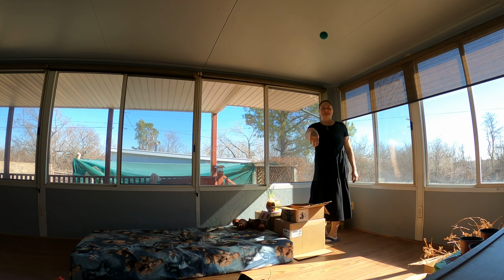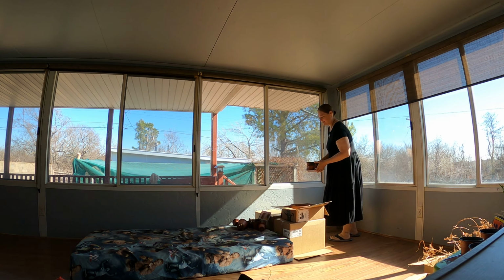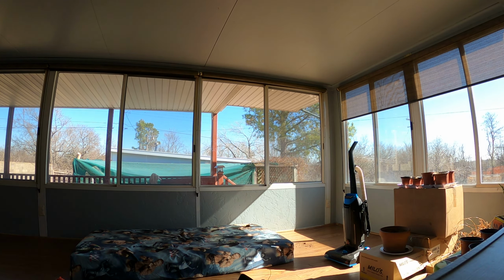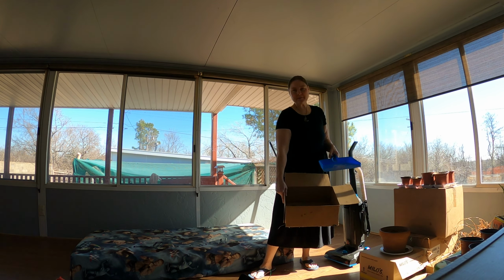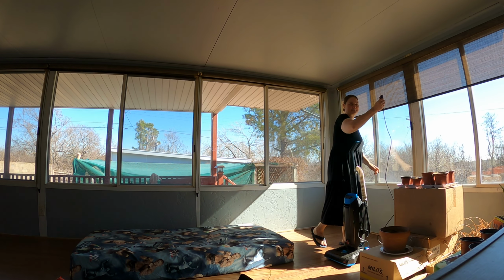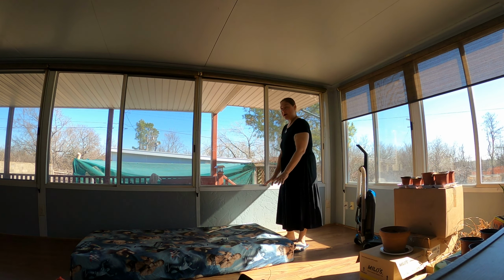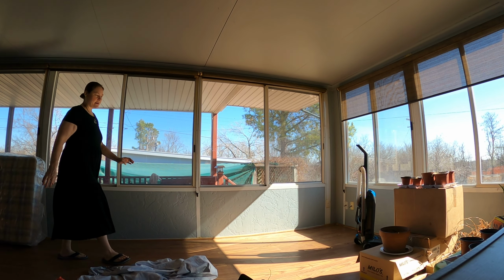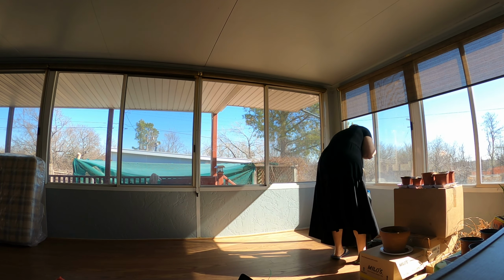The dog knocked the plants over, and I have to clean the mess.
Watch me clean up the dirt mess from the plants my dog knocked over.